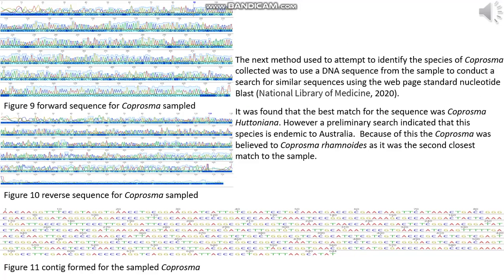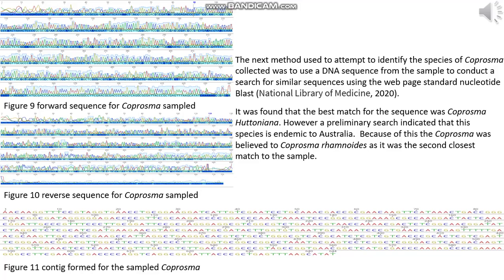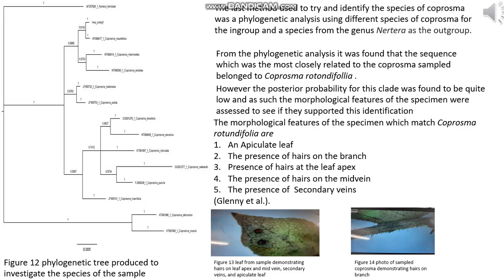Biol215 video presentation